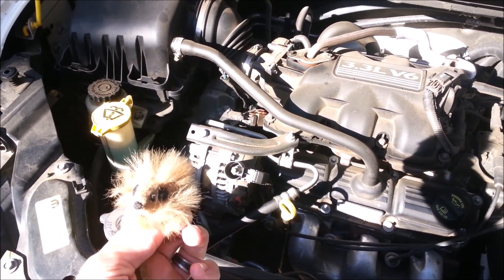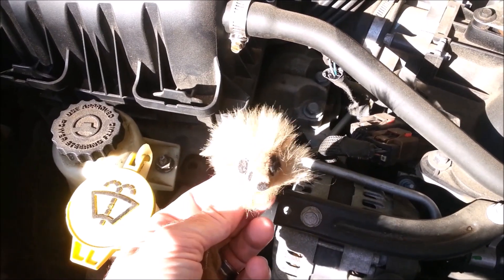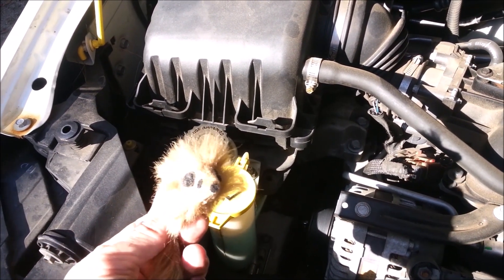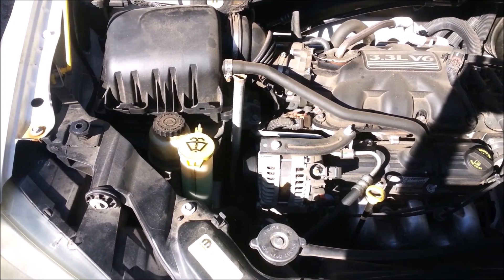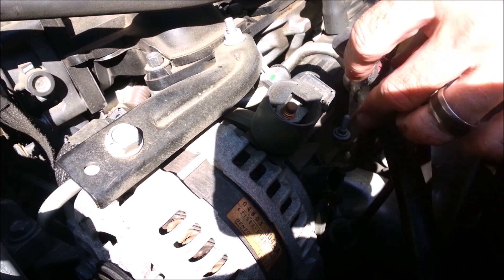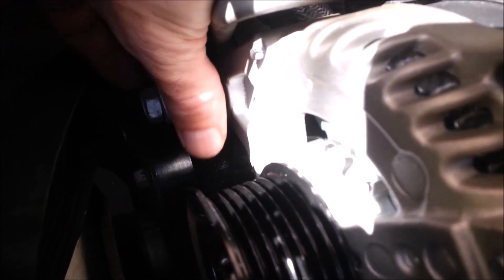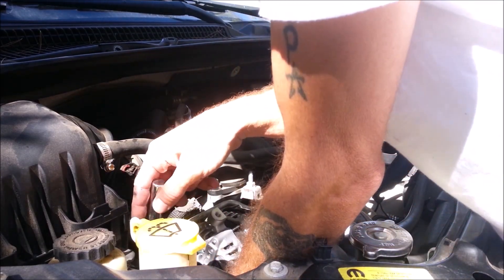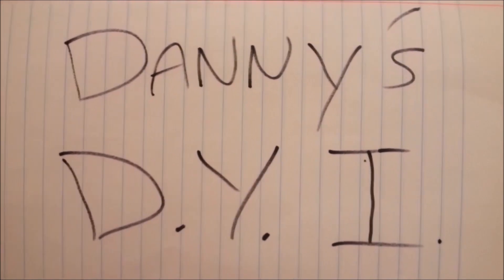Alternator Replacement 2008 Chrysler Town and Country 3.3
Thanks to Klaatu, this went surprisingly well...